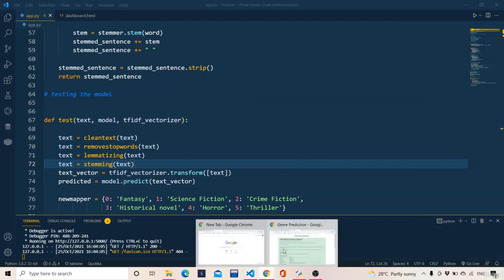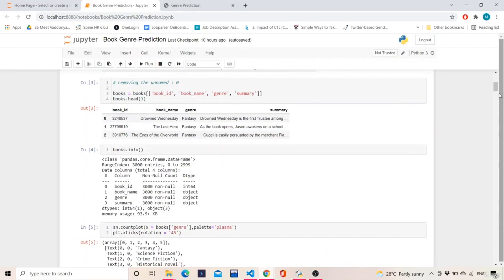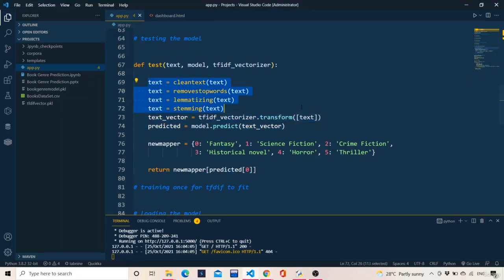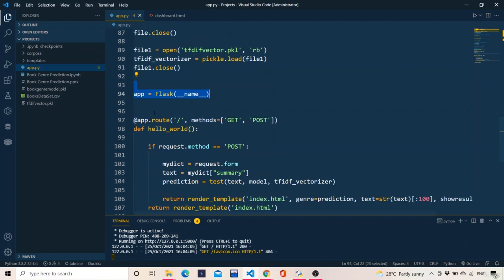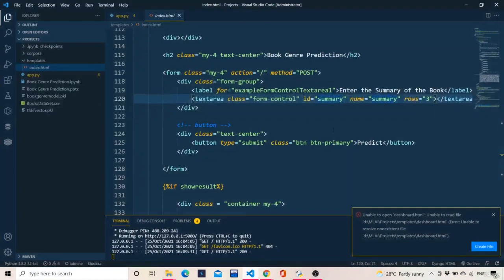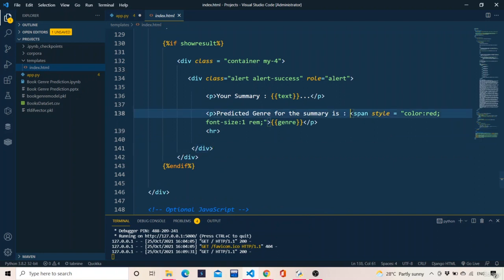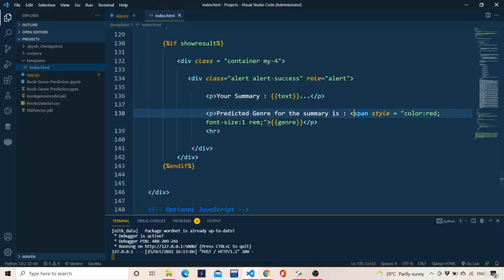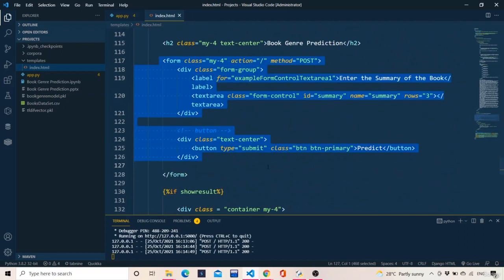6 Integrating Model with Flask